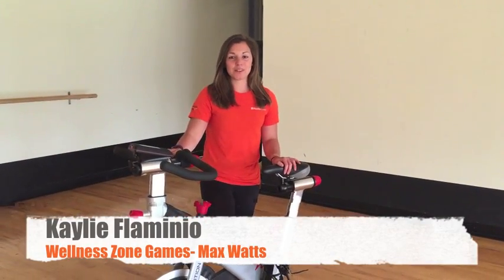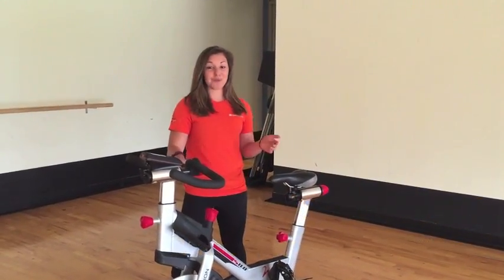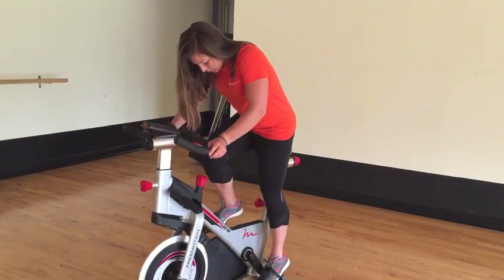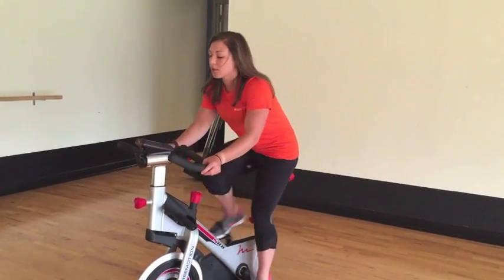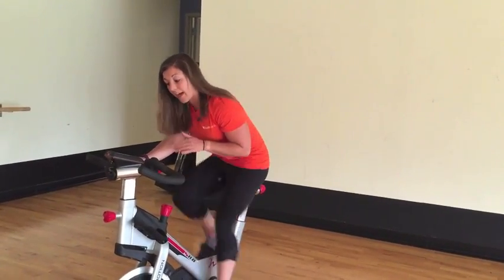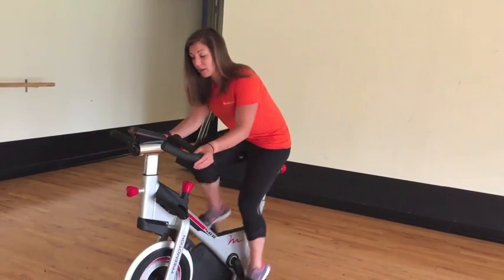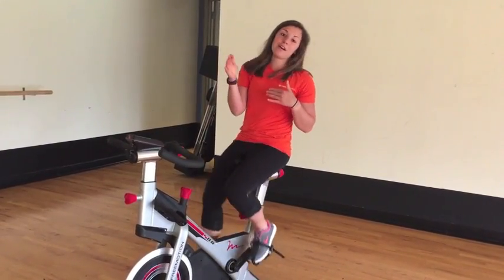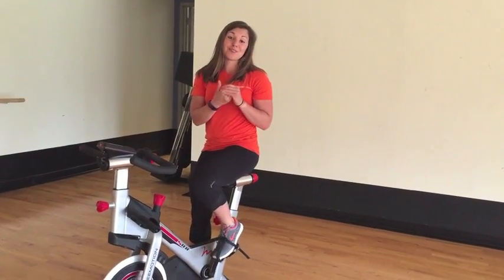Wellness Zone Games Week #1- Bike Max Watts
The Wellness Zone Games are back! There will be 8 weeks of different challenges to push you to your limits. This friendly competition will end with one male and one female winner!